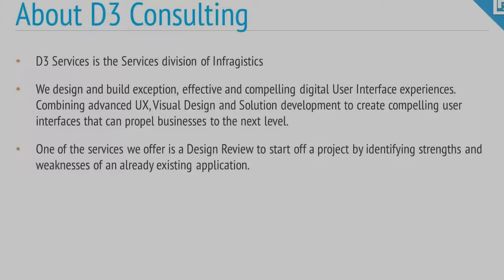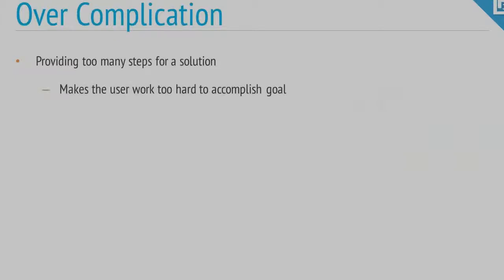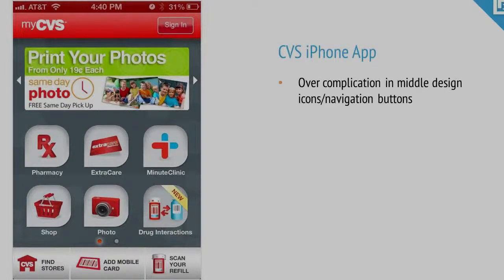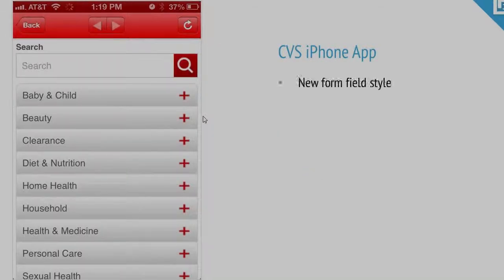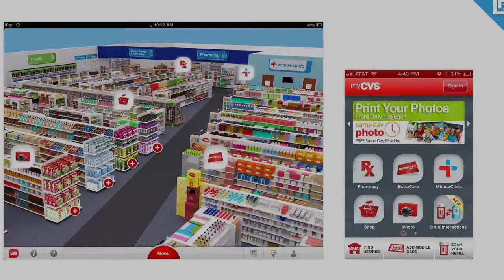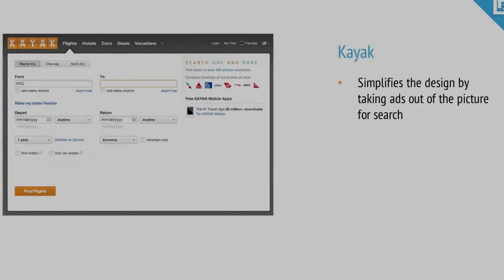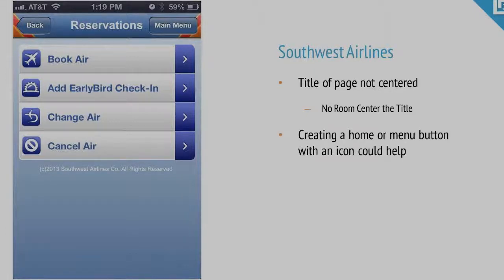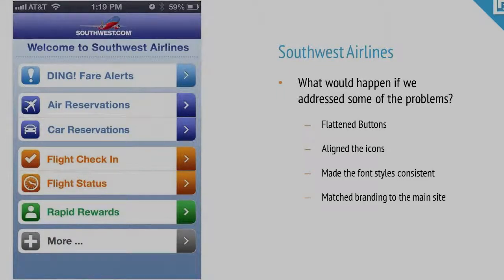Top 5 Common Design Mistakes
Too often, UI's and websites don't rise to meet their full potential in terms of visual design. In this webinar, presented by Infragistics' Visual Designer Megan Ezeadi, you'll learn how to avoid common challenges such as unimaginative layouts; using too much (or too little) color; inappropriate font usage; and more. By making just a few small changes, you'll see a huge improvement in the quality of your work -- let us show you how!